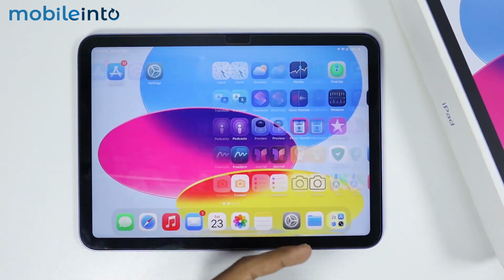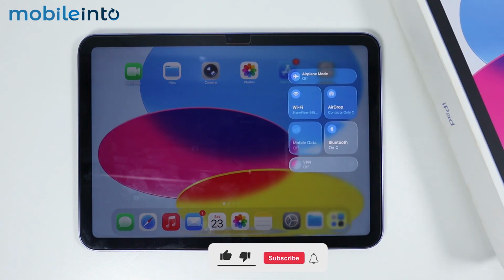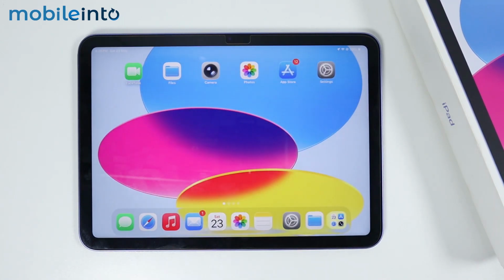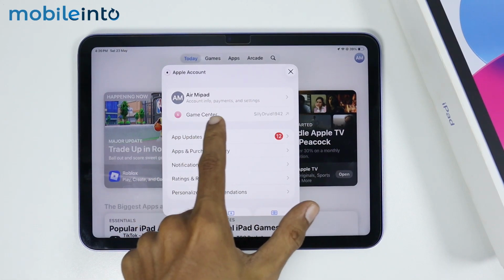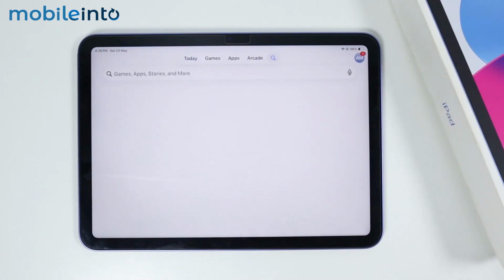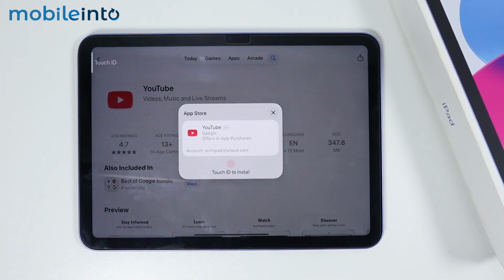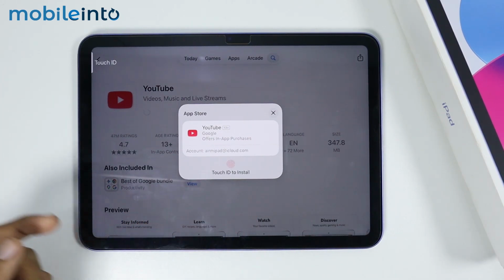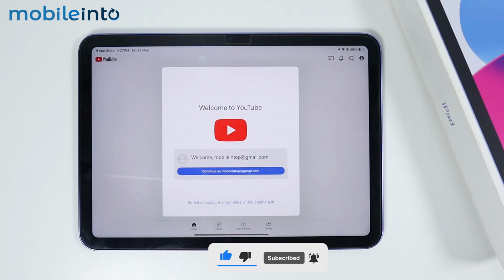How to Download YouTube on iPad 11th Gen (A16)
In this video, we will learn how to download YouTube on iPad 11. If you want to download and install the YouTube app on iPad 11, follow these steps.